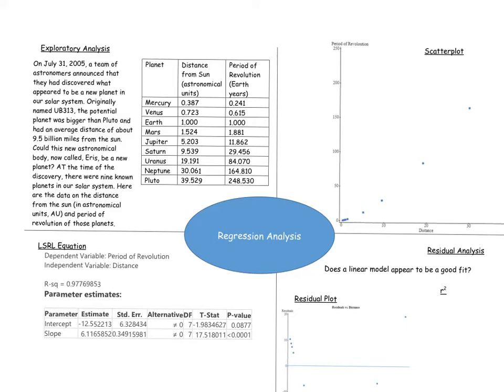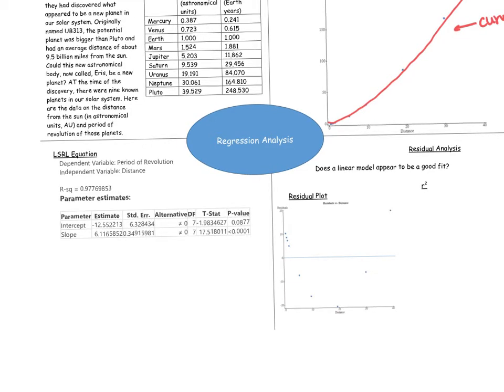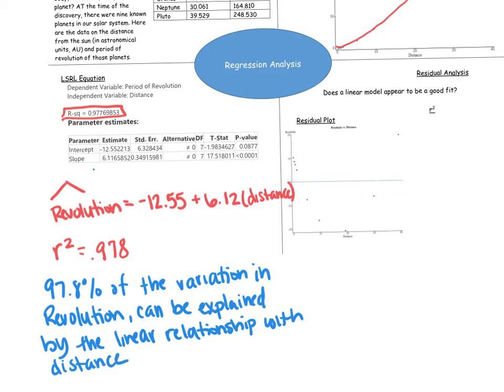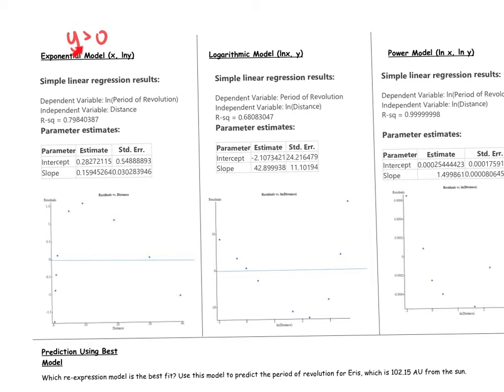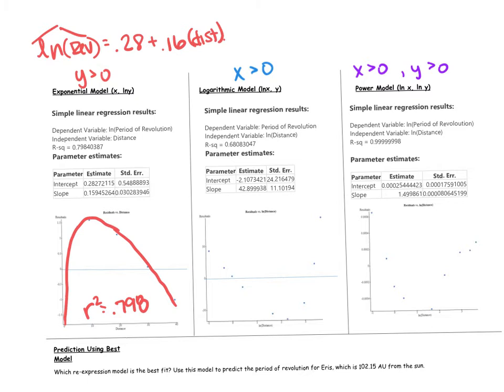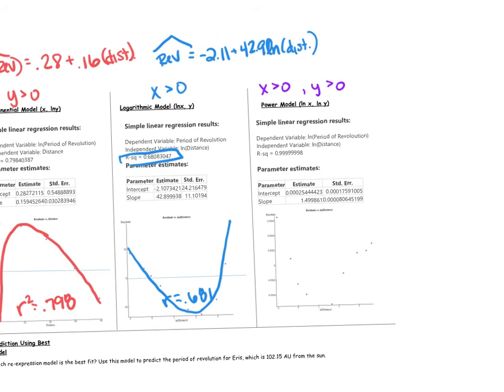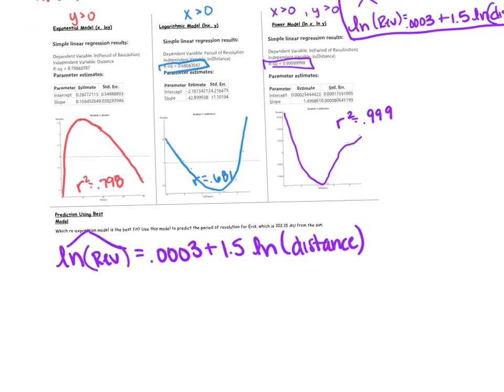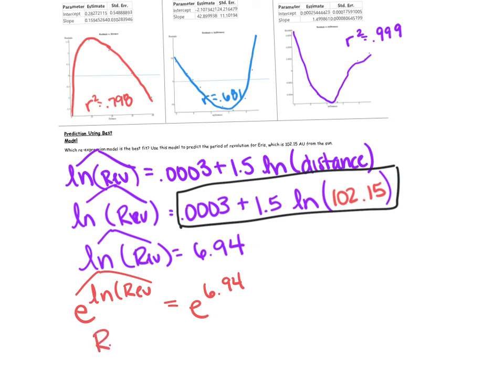Assessing Model Fits with Log Transformations Tutorials